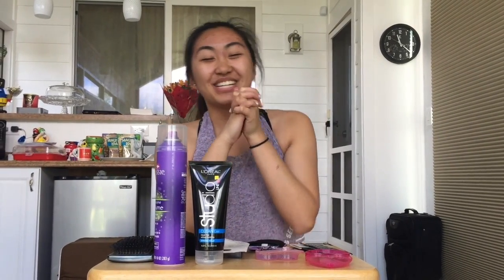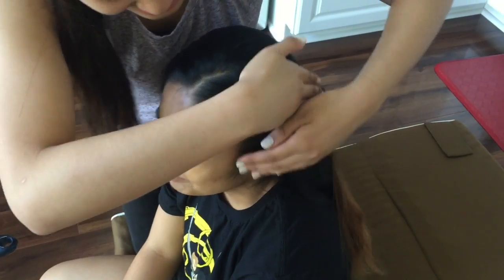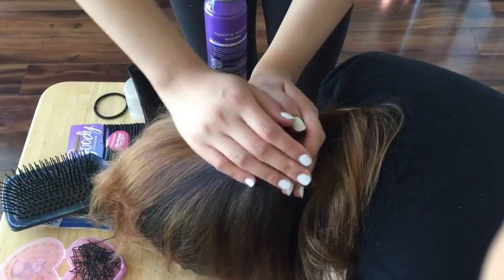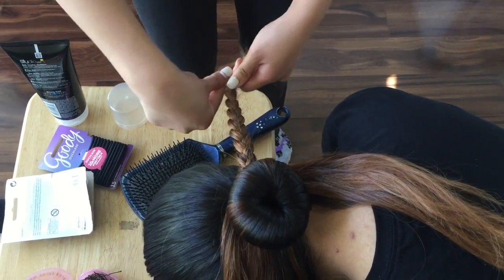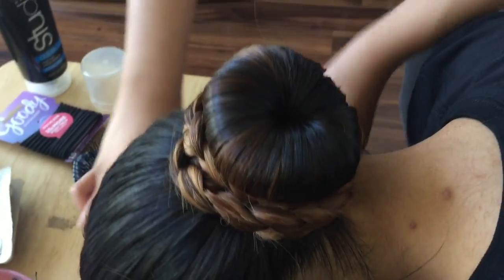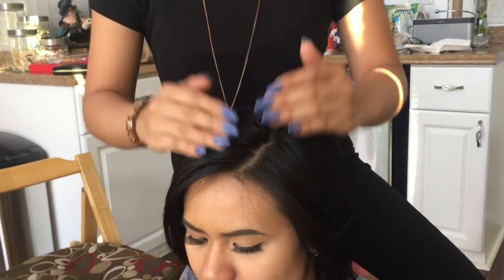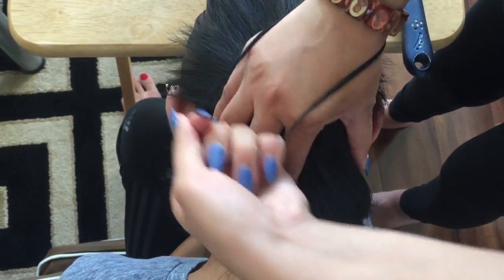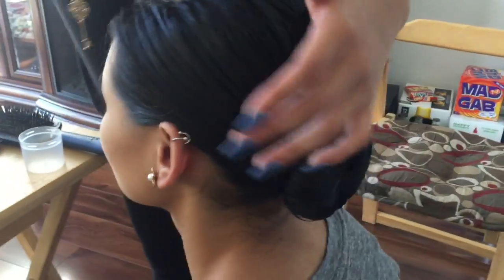How To: ROTC/Military Bun (For Long & Short Hair)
How to do a ROTC/Military bun!

Products Needed:
Hair buns (Claire's)
Hair ties (same color as hair)
Hair elastics
Bobby pins
Bun pins
Strong-holding hair gel
Strong-holding hair spray
Hair brush/comb